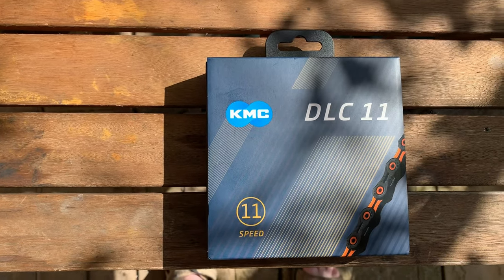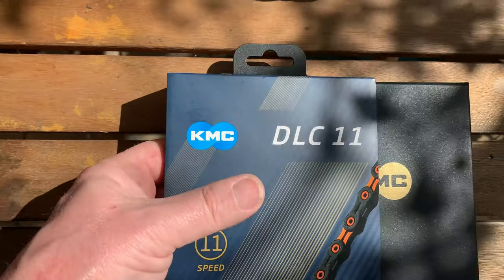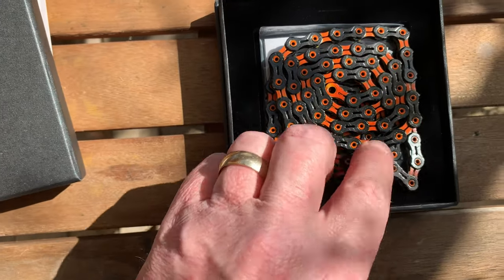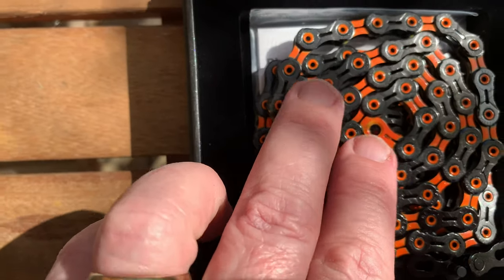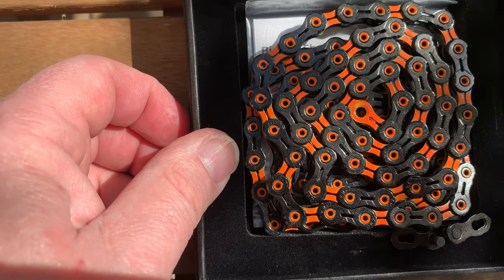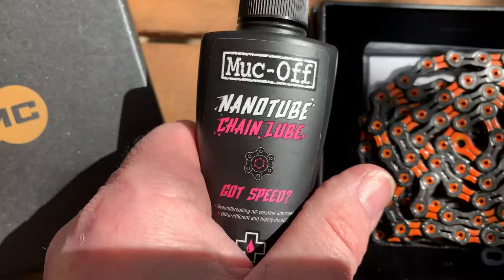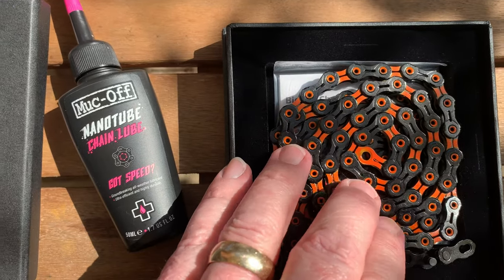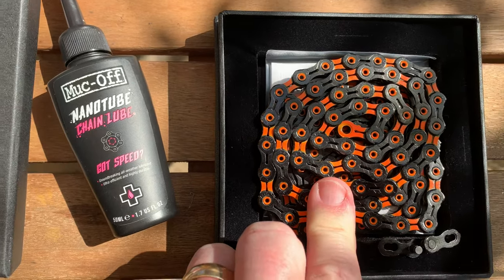KMC DLC11 coloured chain.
Nice orange chain. Poorly painted links but bling